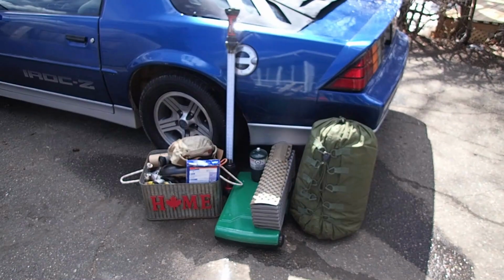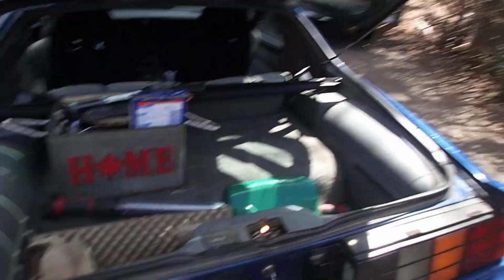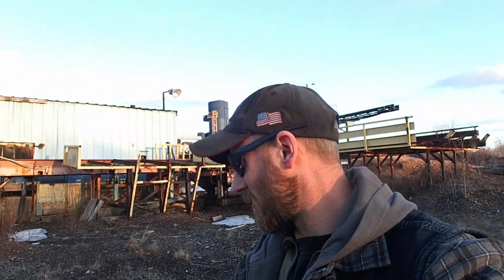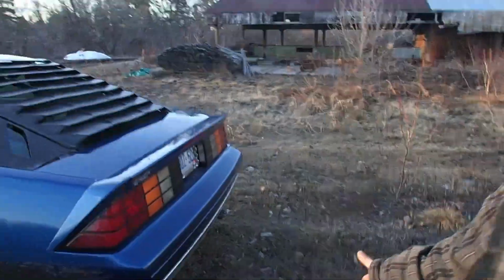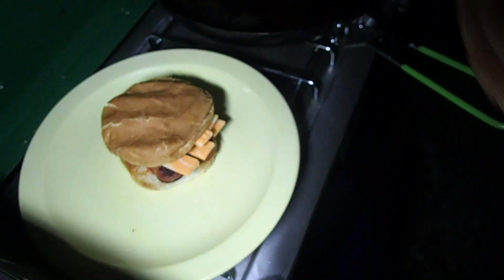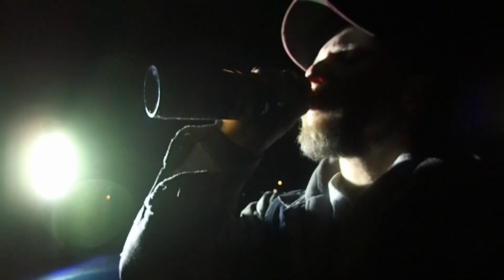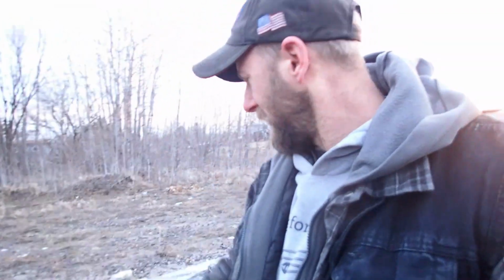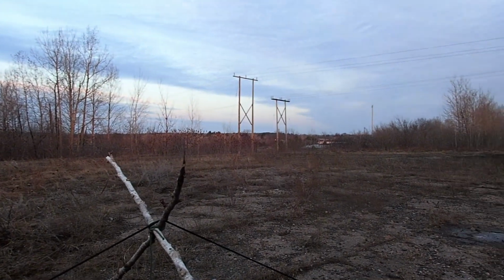IROC Camping 2 spots in 1 night???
This time we go camping in the IROC. attempt a workout at first camp spot but gat told no camping, so go to 2nd spot and cook a delicious cheese dog burger.  Remember to live and cheers!